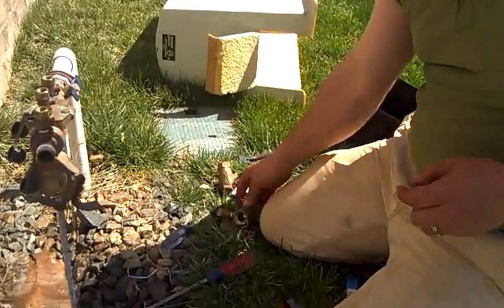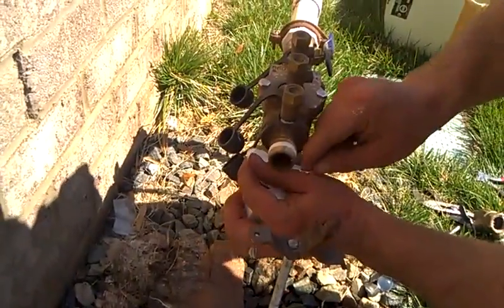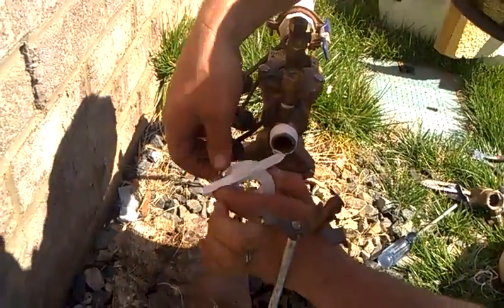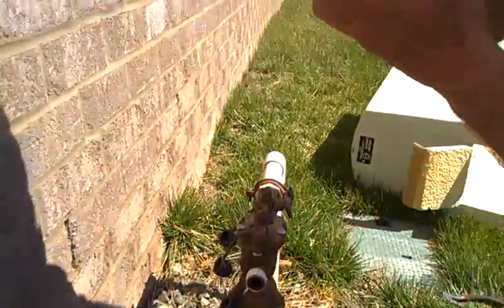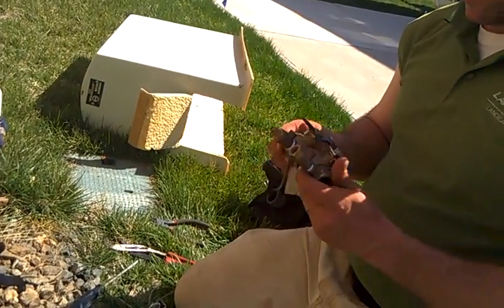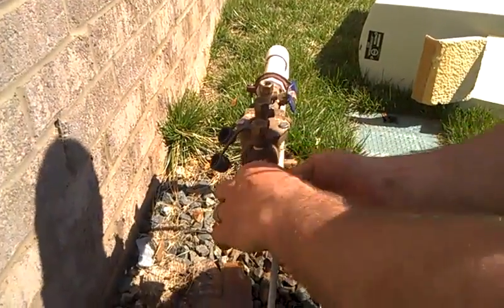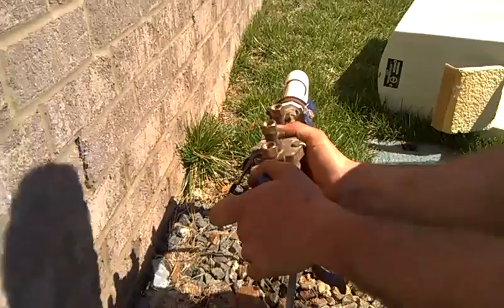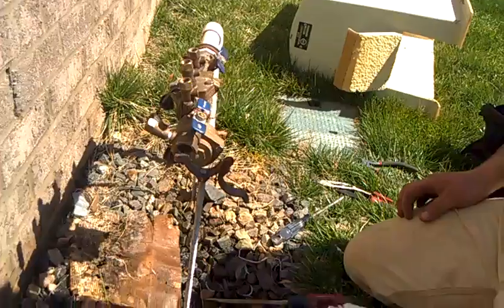How to fix a broken on/off vale on an irrigation back-flow valve - Part 3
fixing the irrigation back flow